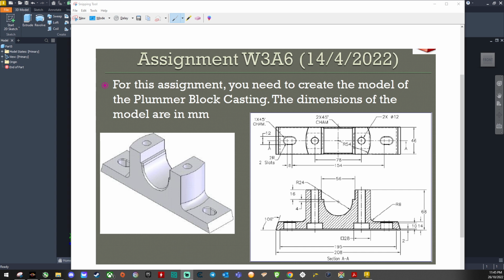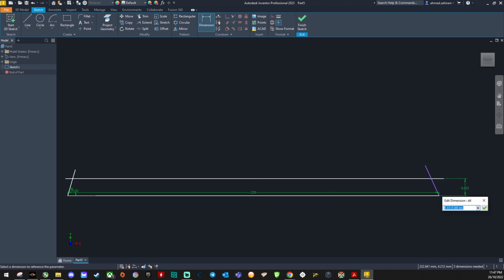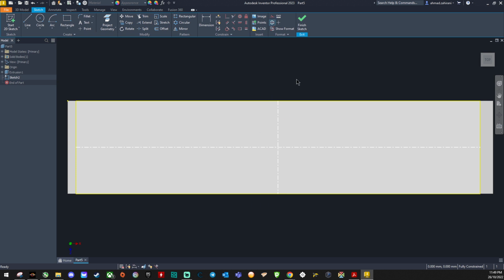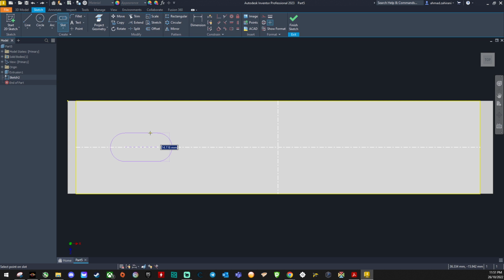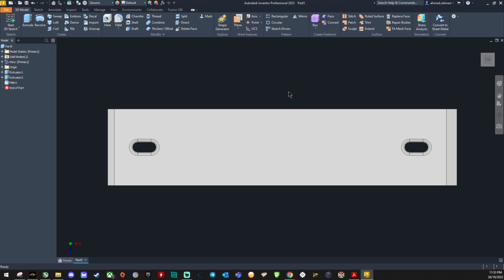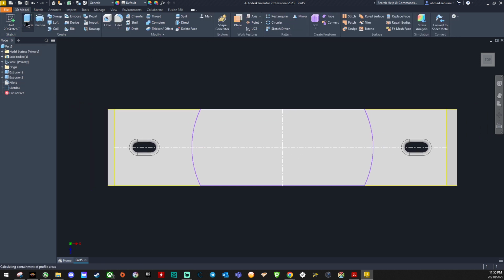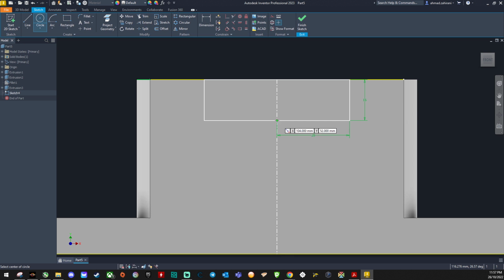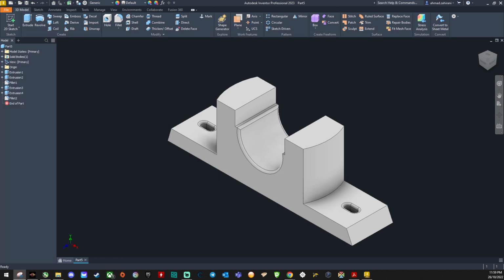MTRE1201 Cad & Simulation - Tutorial W3A6 [27/10/2022]